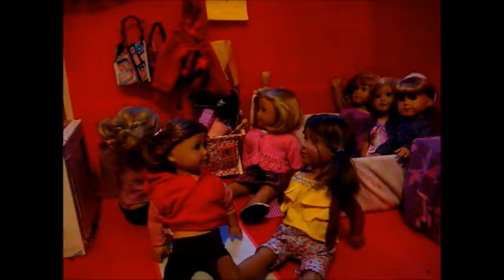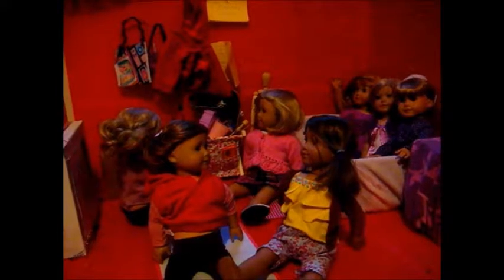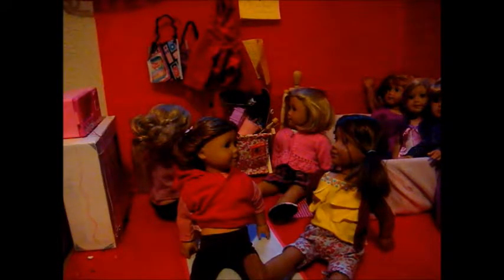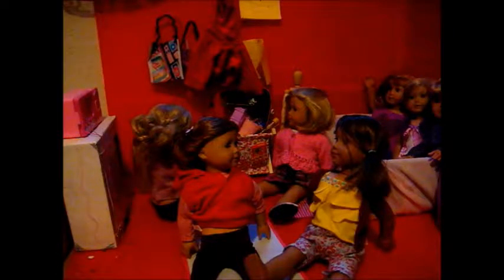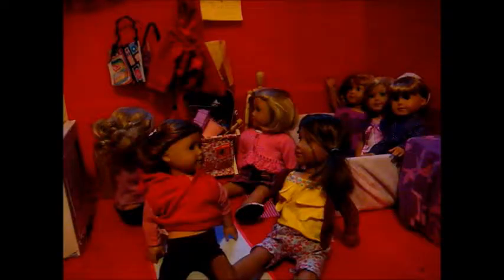Decorating my doll room for Halloween. American girl doll. AGLOVER1234FOREVER.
Im going to start to do more videos from now on so I will need a little patience. Please enjoy this video! :D.